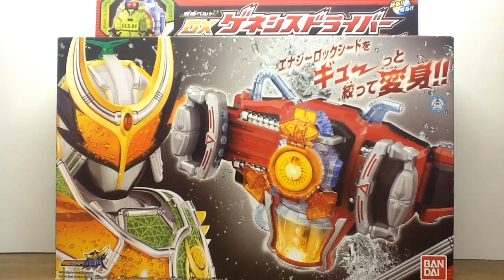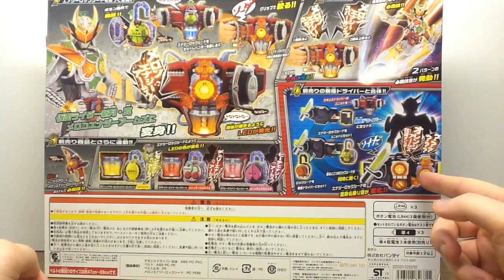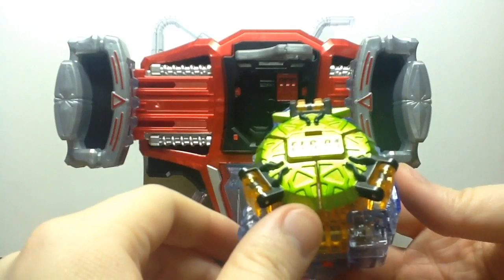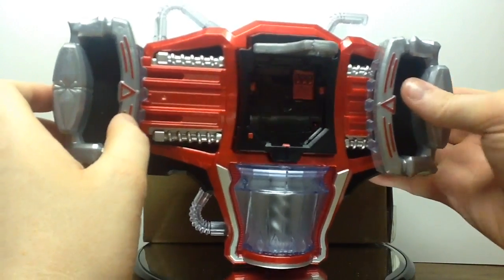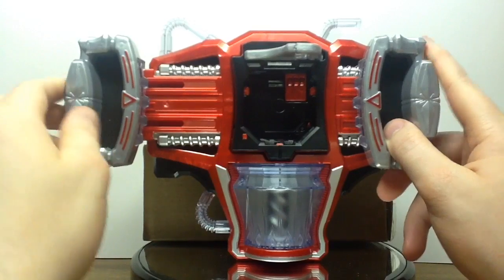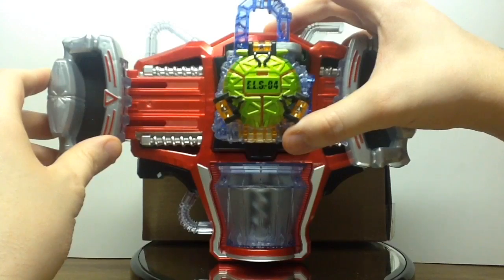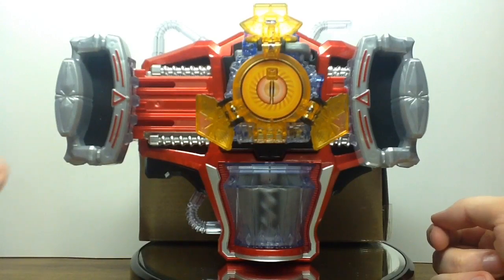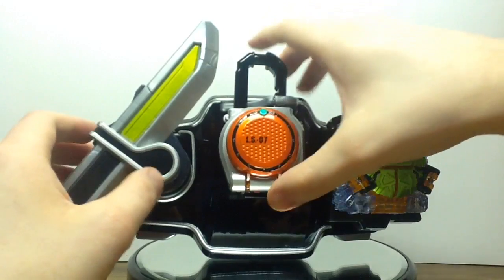Review: DX Genesis Driver (from Kamen Rider Gaim)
Two years have past since Kamen Rider Gaim, yet I just got a Genesis Driver this past Christmas due to the restock. Now, the Genesis Driver was the second Henshin Device introduce in the series and brought forth the strongest Riders, the Energy Riders who used the man made Energy Lockseeds. The system is highly based off of a juicer, yet uses the term Soda when Lockseeds are connected the reason behind this is probably due to the original four Energy Lockseeds are options for soda flavors (Lemon, Cherry, Melon & Peach). Unlike the Sengoku Driver this belt only comes with a single Lockseed which is Melon for Kamen Rider Shin Zangetsu, but luckily enough the belt's core combines with the Sengoku Driver to become a new form, the Jinba Arms.

Listen to Raijo Nihon on iTunes for WRW & Morphin' Bracers